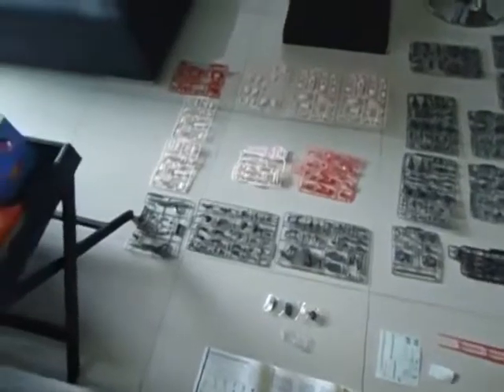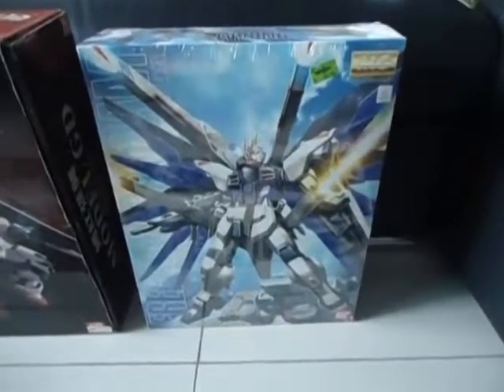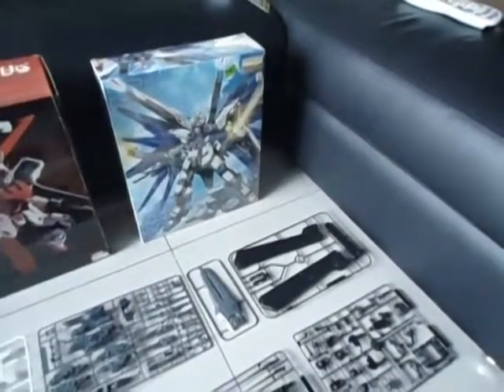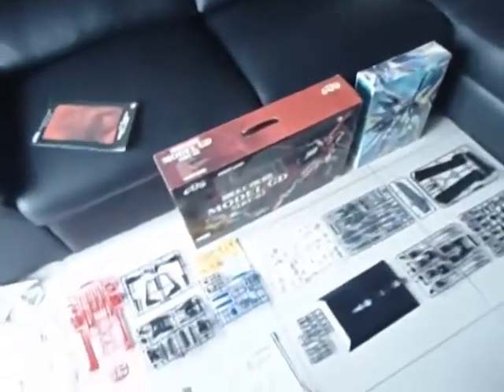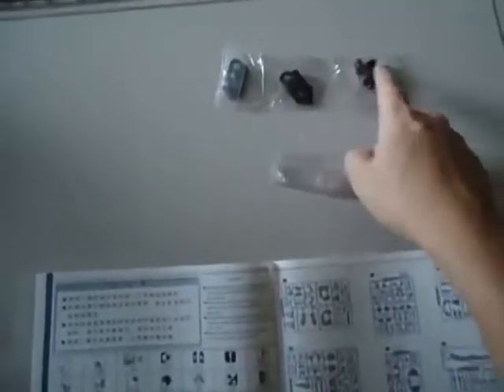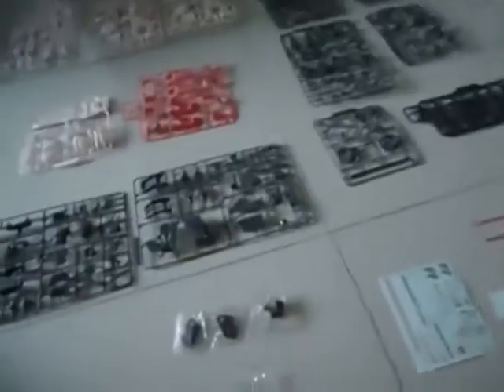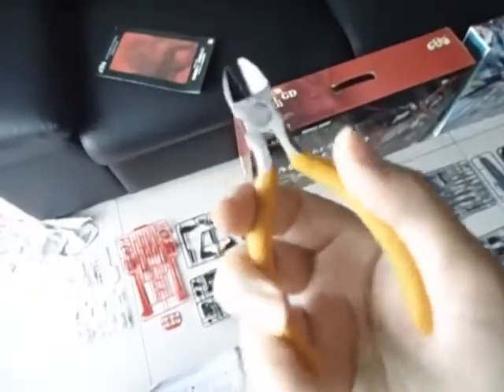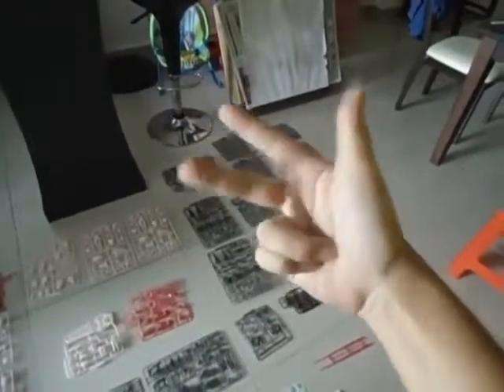Runners, PG Strike Rouge with Sky Grasper, GHD